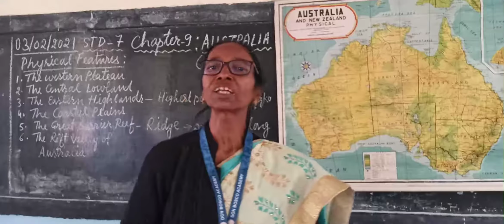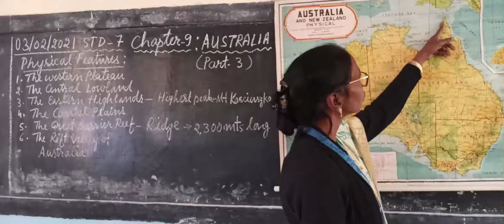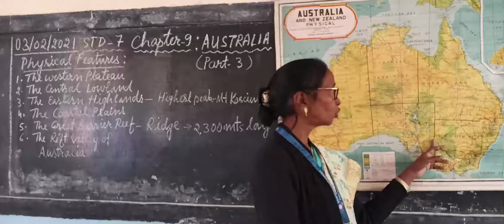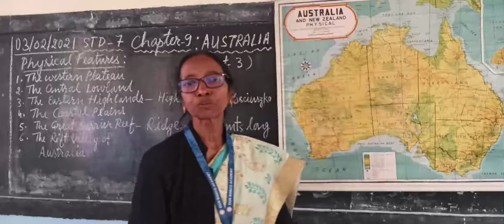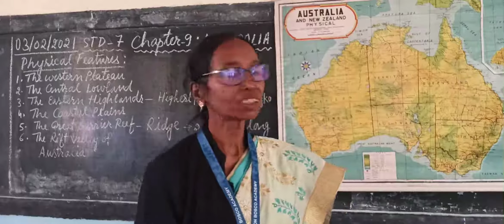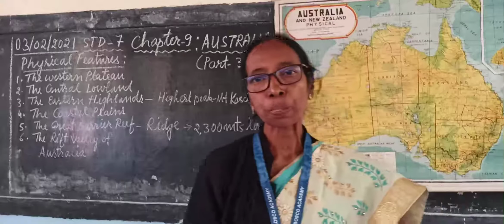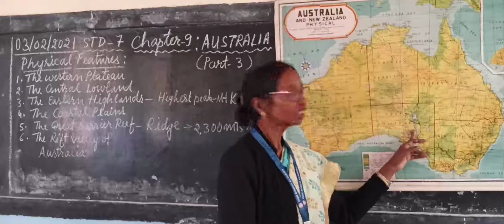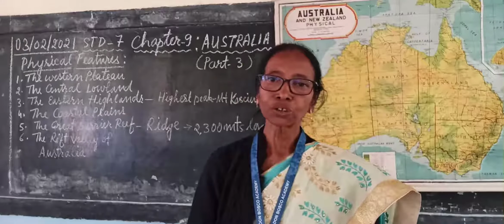03/02/2021, Std-7, Geography, Chapter-9:Australia (Part-3)